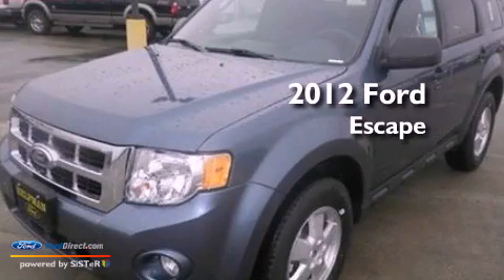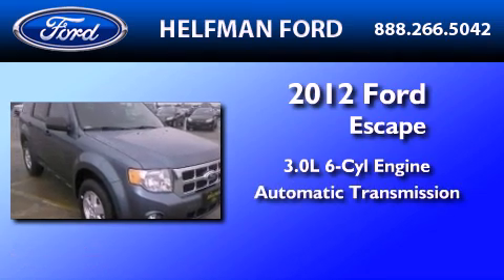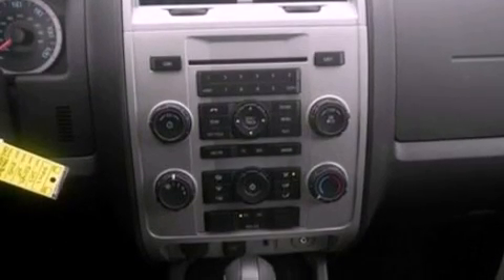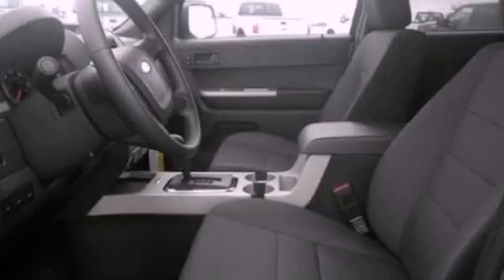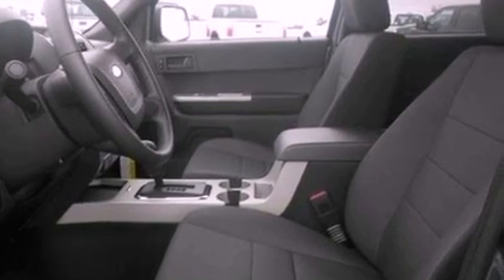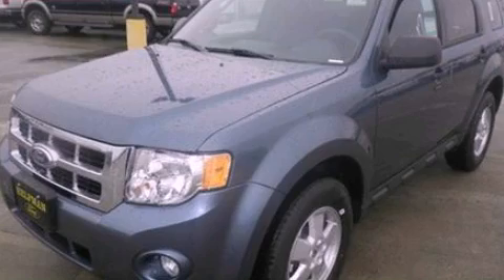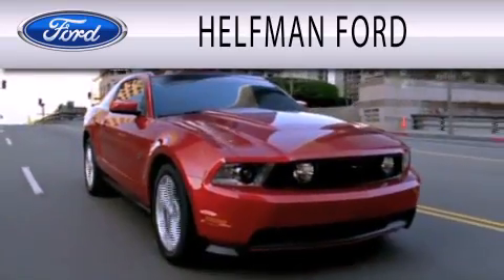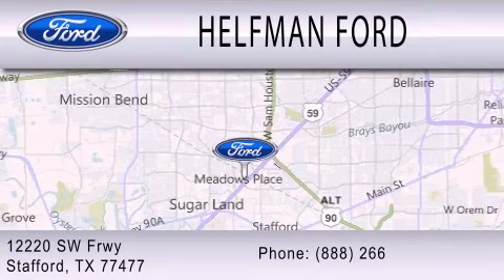2012 Ford Escape Stafford TX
Year : 2012
 Make : Ford
 Model : Escape
 Engine : 3.0L V6 24V MPFI DOHC FLEXIBLE FUEL
 Trans . : 6-SPEED AUTOMATIC
 Exterior : BLUE
 Miles : 8

 Stock : PP142